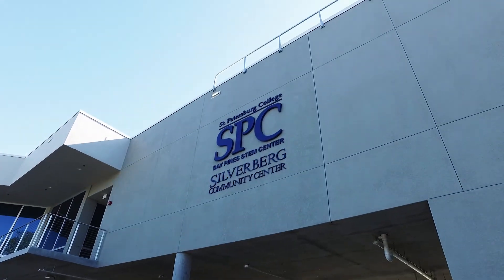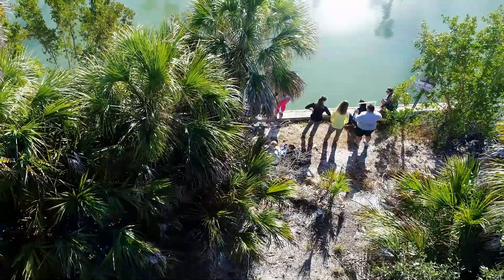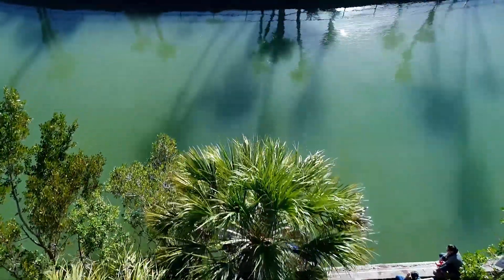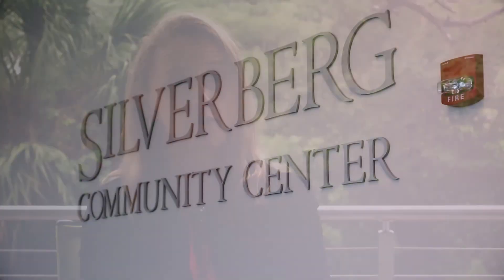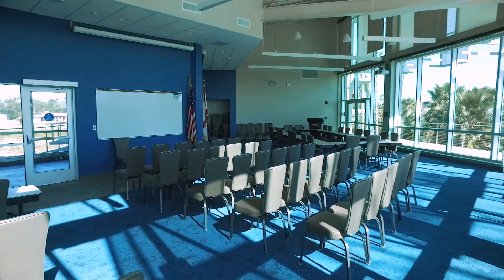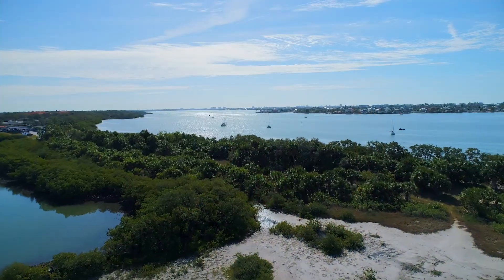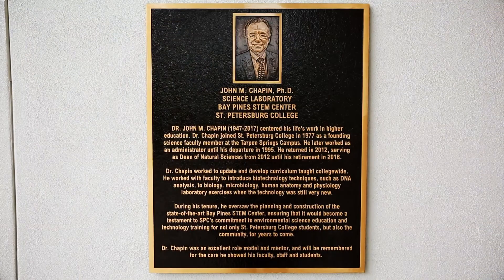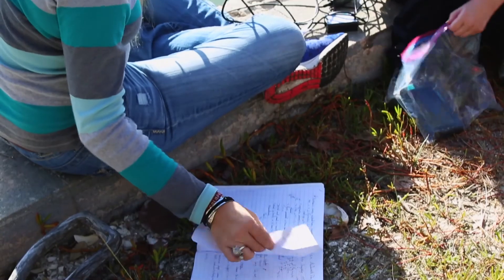St. Petersburg College: Bay Pines STEM Center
College Accreditation